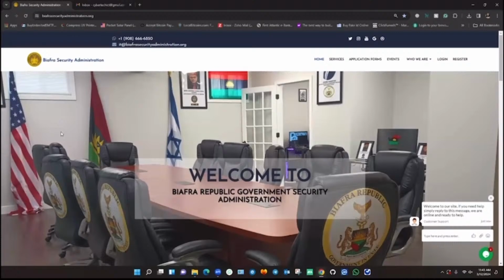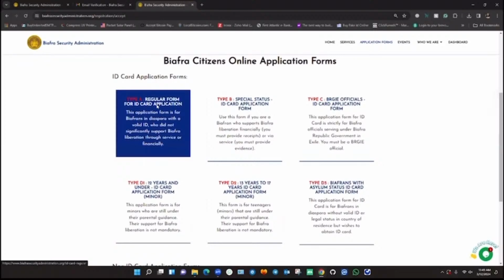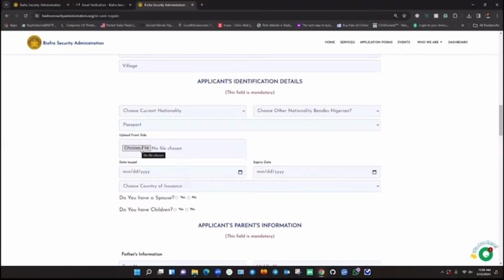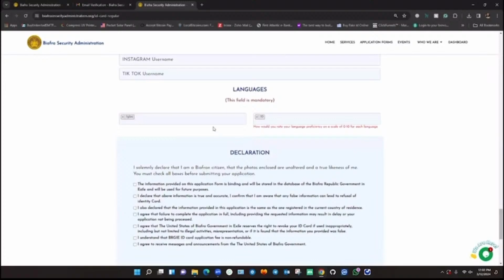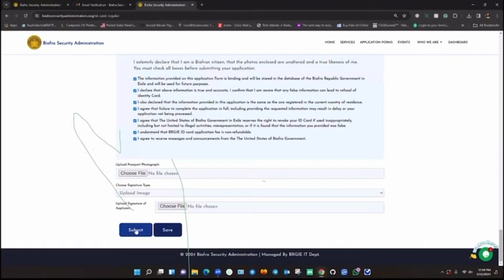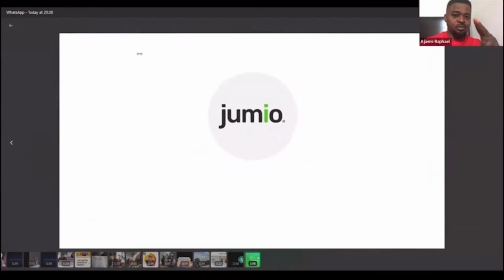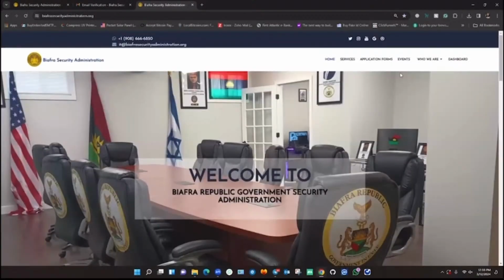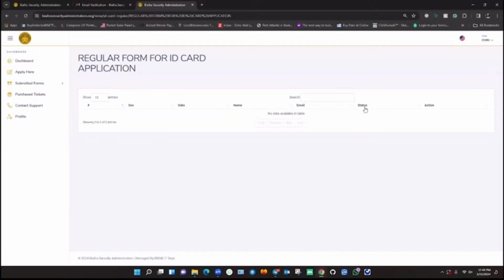REGISTRATION OF BIAFRA IDENTIFICATION CARD & FINLAND CONVENTION:THE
REGISTRATION OF BIAFRA IDENTIFICATION CARD & FINLAND CONVENTION VIA THE BIAFRA SECURITY ADMINISTRATION DATABASE.

REASONS WHY A BIAFRAN MUST CAST THE REFERENDUM E-VOTES.

BIAFRACOIN IS HERE
BIAFRA SATELLITES  TV & RADIO FM FREQUENCY  LOADING.

BANK OF BIAFRA.
BIAFRA FEDERAL RESERVES.
BIAFRA MINISTRY OF JUSTICE.
BIAFRA STATE POLICE